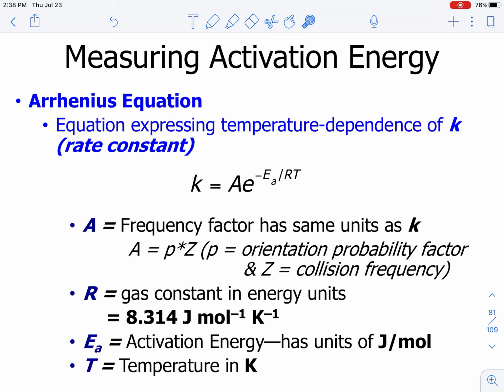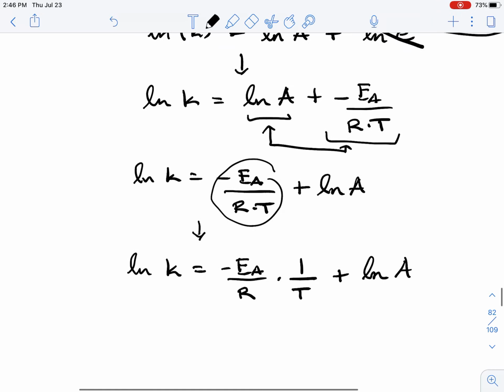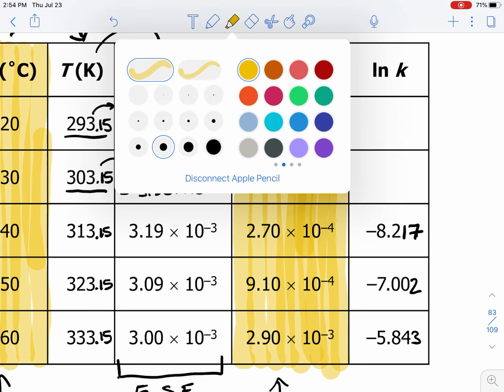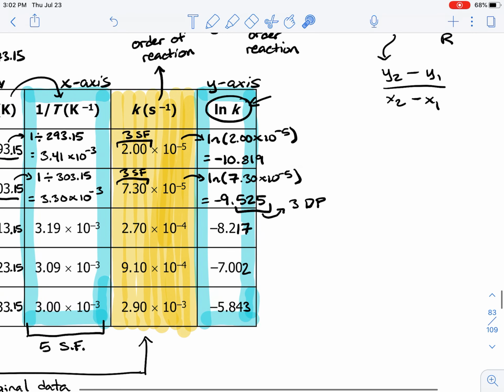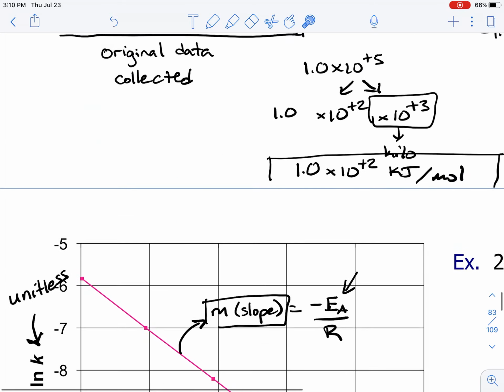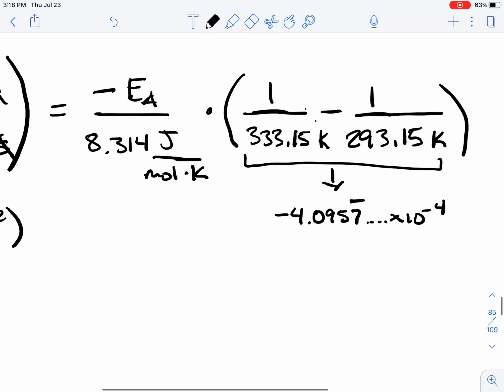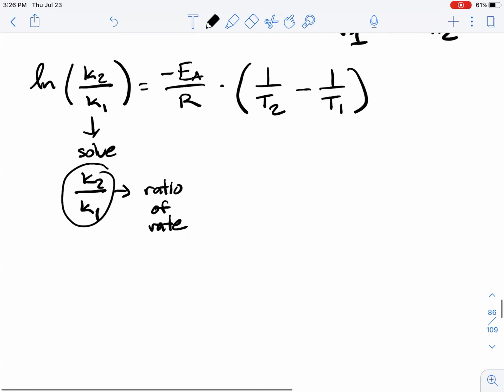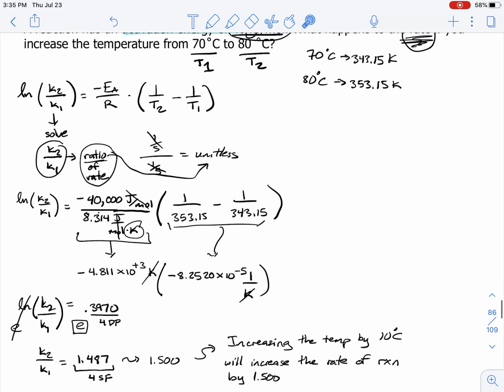Kinetics 11: Arrhenius Equation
In this lecture video, I cover how to quantify the activation energy using the Arrhenius Equation as well as a straight-line plot.